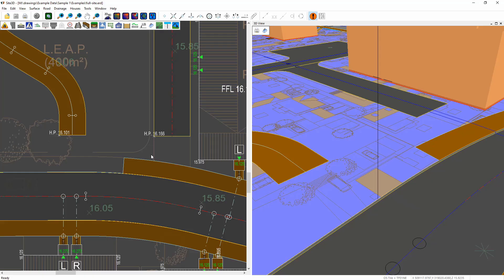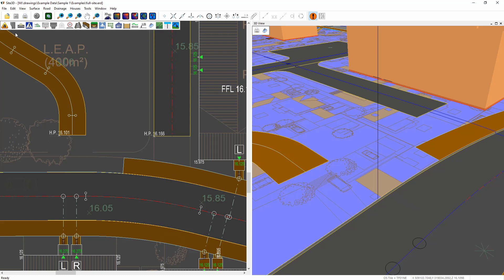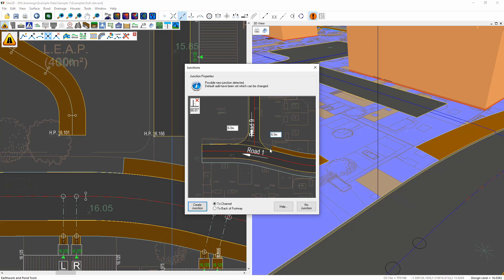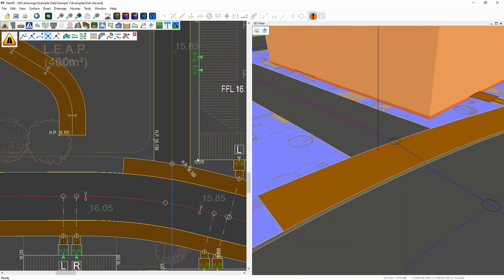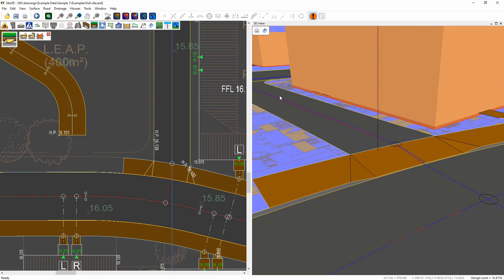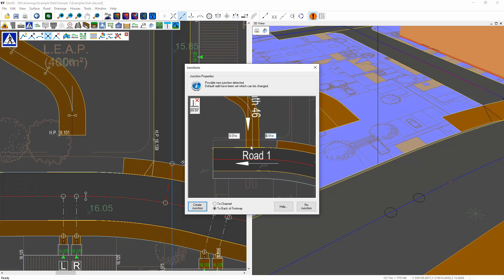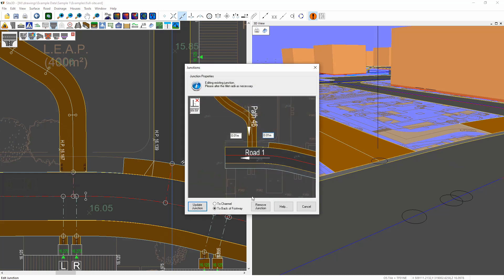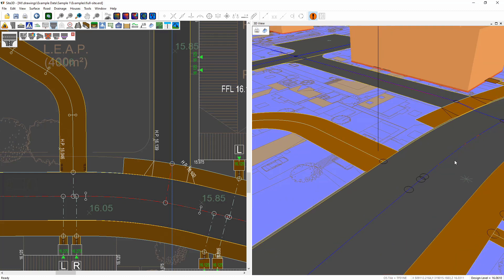Site3D: Road and Footway Junctions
A brief video showing how to junction a road to the back of footway of another road as well as junction a footpath/cycleway to the channels of a road.